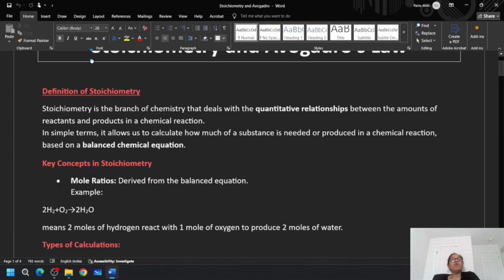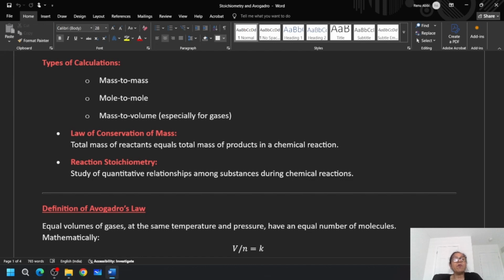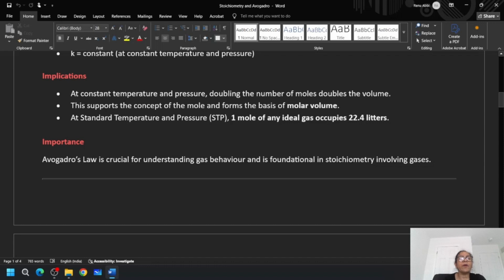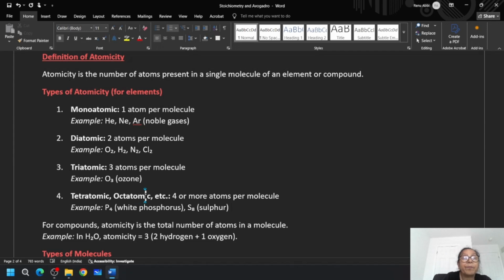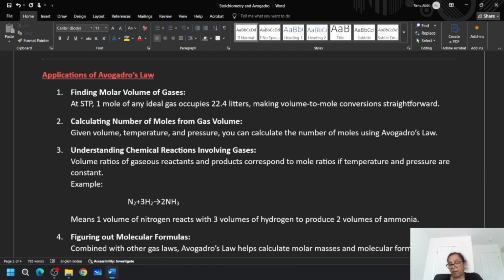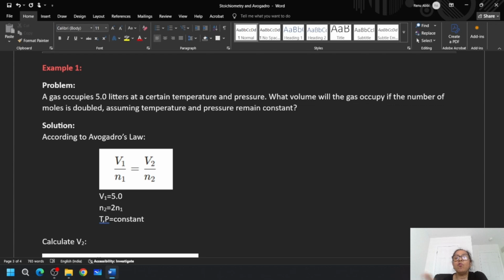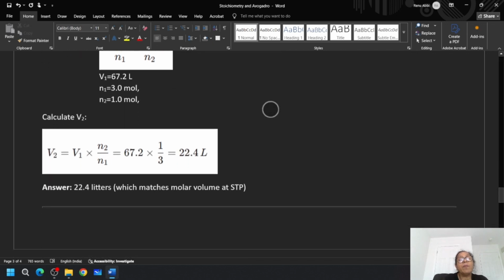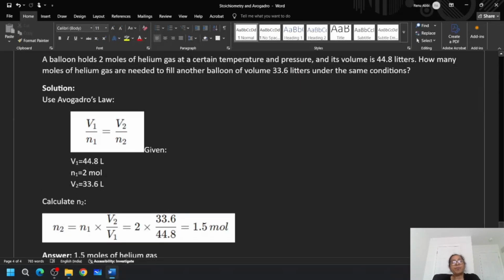Stoichiometry and Avogadro’s Law | Step-by-Step Examples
🔬 Stoichiometry and Avogadro’s Law Explained | Chemistry Made Easy! ⚗️

Are you struggling to understand stoichiometry or confused about Avogadro’s Law? This video breaks down both concepts in a simple, clear, and step-by-step way — perfect for beginners, students preparing for exams, or anyone who wants to strengthen their chemistry basics!

- Understanding Avogadro’s Law (V ∝ n)

- Numerical problems based on Avogadro’s Law

- Real-life applications

Tips for solving chemistry problems easily!

📚 Perfect for:
• High school chemistry students
• CBSE, ICSE, GCSE, NEET, and JEE aspirants
• Anyone revising mole concept & gas laws